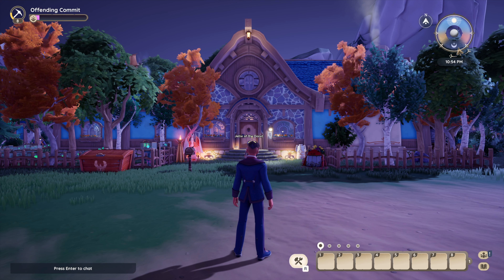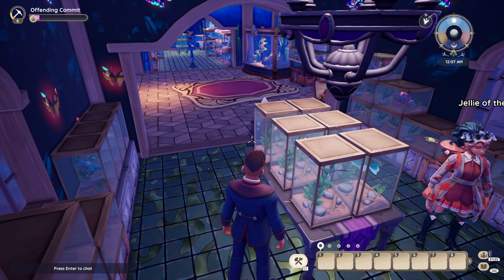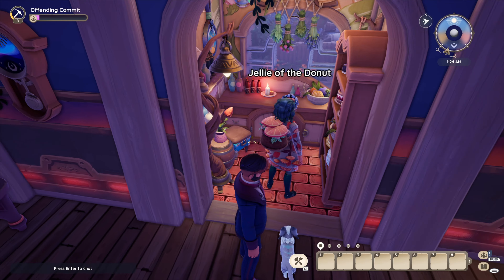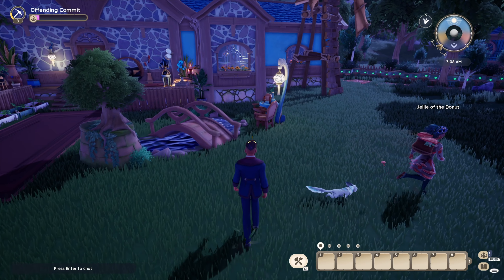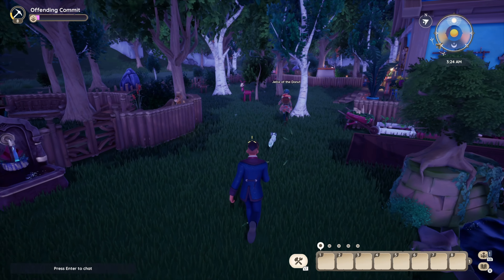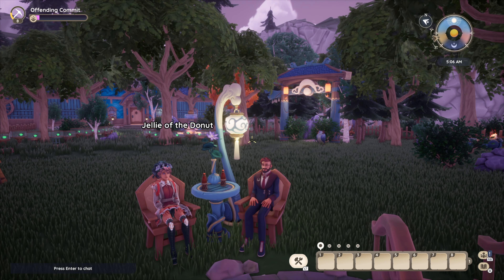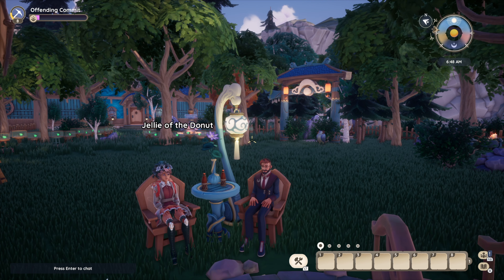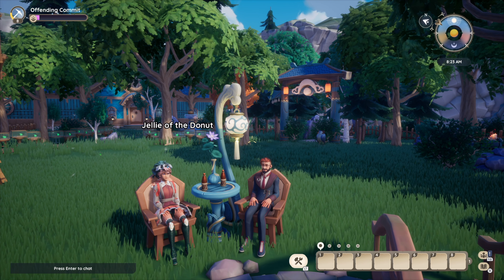THIS’LL make you JELLIE!! :: Palia House & Plot Tour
I absolutely ADORED all of the different lighting of the pathways here.

❯❯❯ TIMECODES
0:00 Intro
0:51 Tour
4:35 Main Living Area
8:05 Aquarium Bathroom
9:30 Back Yard  with Target Practice Area
10:50 Kitsu Area in Yard
13:30 Farm Area
15:10 Q&A Time
21:50 Credits